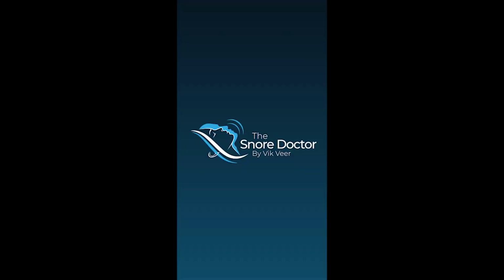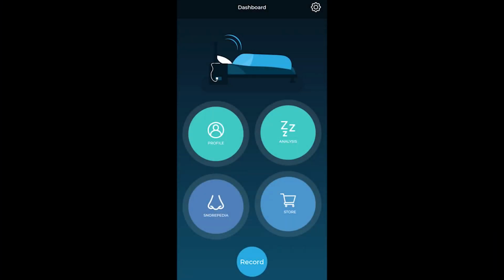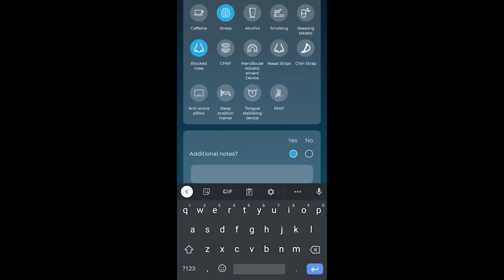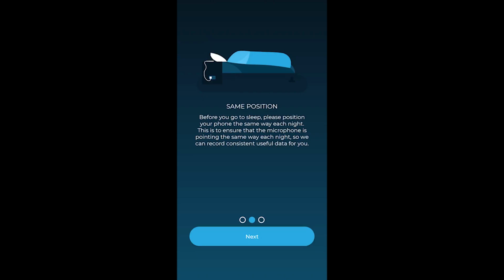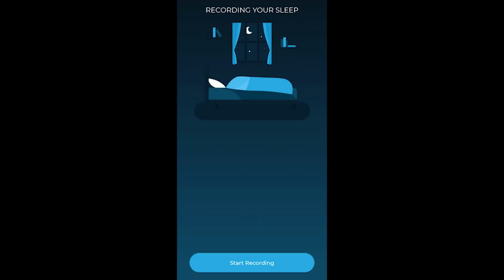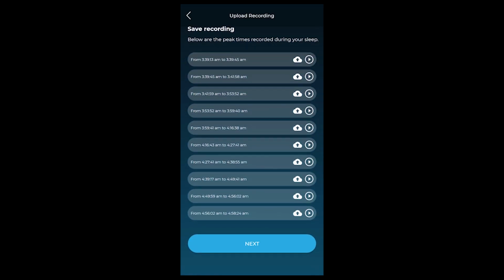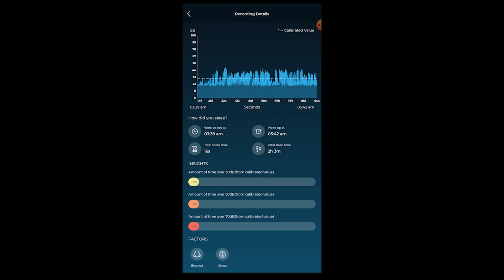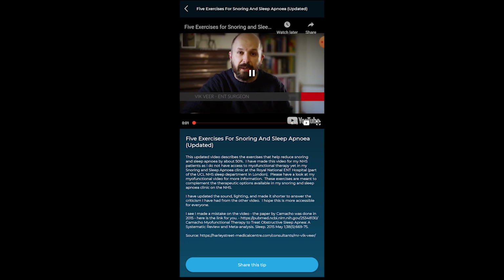I have released an App! SnoreDoctor my NEW Snore recorder app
SnoreDoctor is my new app that records your snoring / breathing at night.  It is completely free (no Ads, no restrictions, no paywalls etc), so you can you it forever.

NEWSLETTER
If you would like more information, news and have access to various devices I give away for free, please sign up to my Newsletter.  Also you can use my newsletter to let me know all the things that aren't right with the app so I can fix it.

These are links to amazon products.  If you click on a link below then you will be directed to the Amazon product in question.  I will also not be able to collect any of your personal data, and the process will be beyond my influence.  If you have questions about this arrangement please see the amazon page about this system.

Camera kit
Canon EOS M6 Mark II
Canon 50mm F1.8 (nifty fifty) - The lens I use most of the time
Sigma 18-35mm F1.8 - The lens I use occasionally
Canon Mount Adapter EF-EOS M
Amazon Basics Tripod
Google Pixel 6 Pro
OnePlus 7 Pro

Audio kit
Yeti Blue Microphone
Rode On Camera Microphone
Tiger MCA68-BK Microphone Boom Stand

Lighting kit
Neewer 2 Pack Dimmable Bi-color 480 LED Video Light and Stand Lighting Kit
LED Ring Light 10" with Tripod Stand & Phone Holder

Laptop
ASUS ZenBook Pro Duo UX581

Software
Adobe Creative Suite - for talking head videos

Chapters
0:00 Introduction
0:09 What does the Snore Doctor app do?
0:26 What is different about Snore Doctor to other snore recorder apps?
1:30 How to register an account with the Snore Doctor app
2:01 Recording snoring on the Snore Doctor App
3:36 Analysis of Snoring data on the Snore Doctor App
4:30 Other buttons on the Snore Doctor App
5:11 Why did I make the Snore Doctor App?
6:19 How to contact me to improve the app
6:49 Please leave nice reviews / feedback :)
7:07 Conclusion